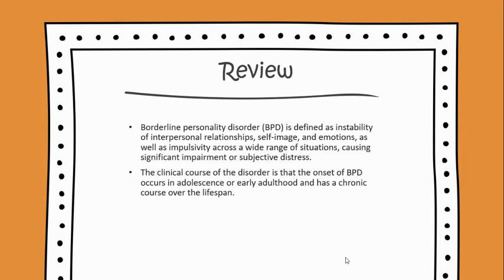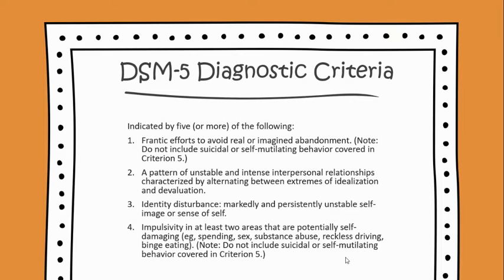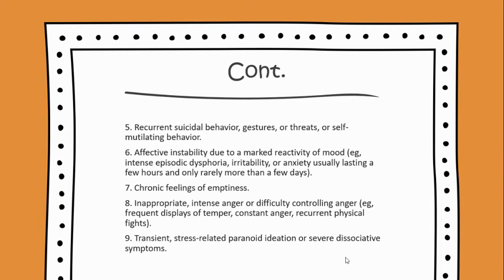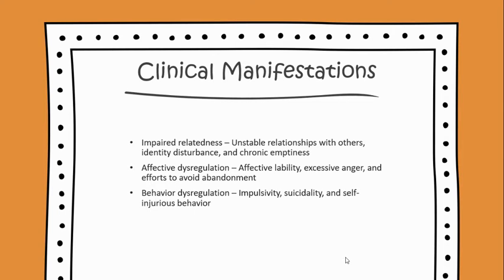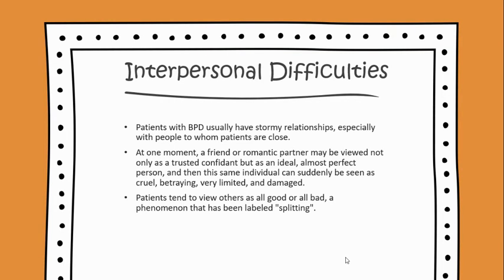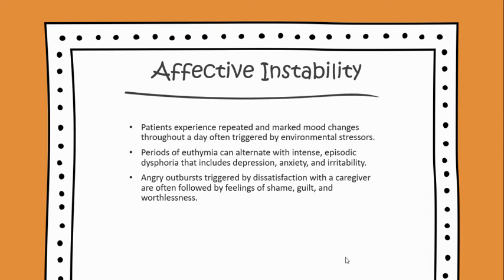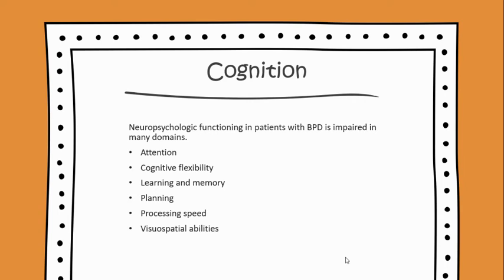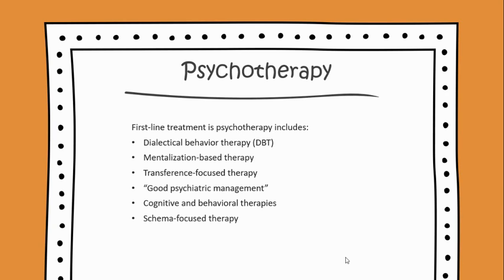Simple Primary Care Review (Borderline Personality Disorder)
Today we go over the DSM-5 Diagnostic Criteria for BPD as well as management for the condition.